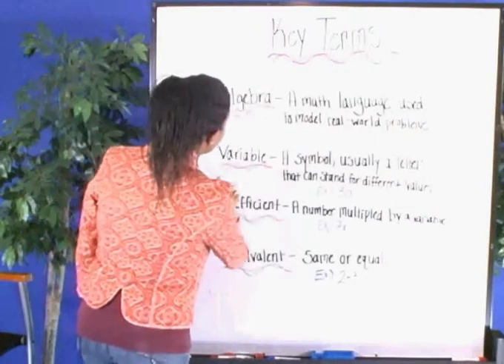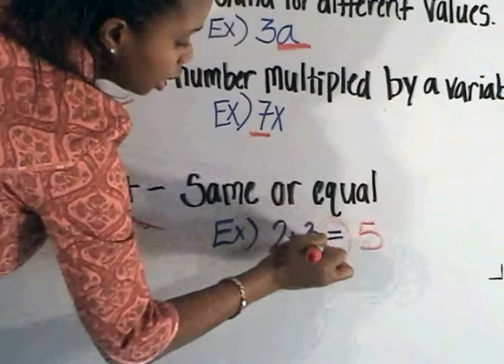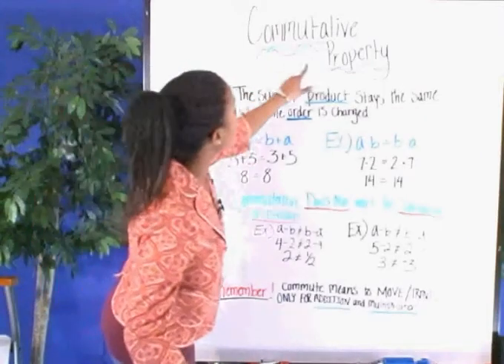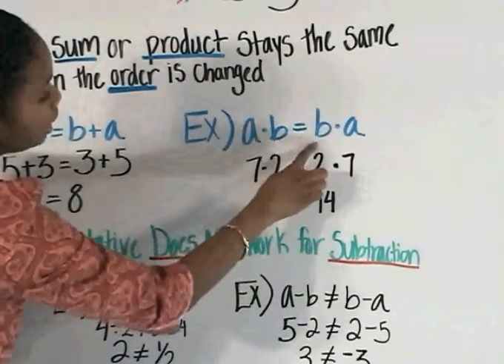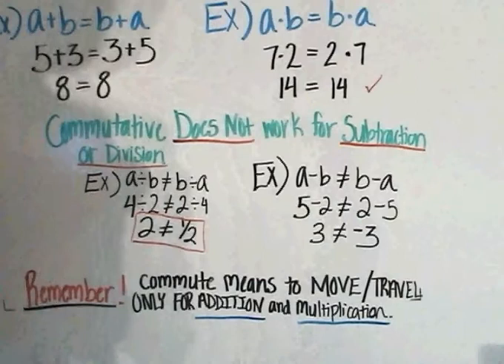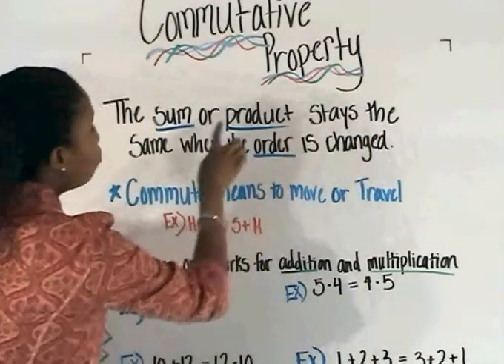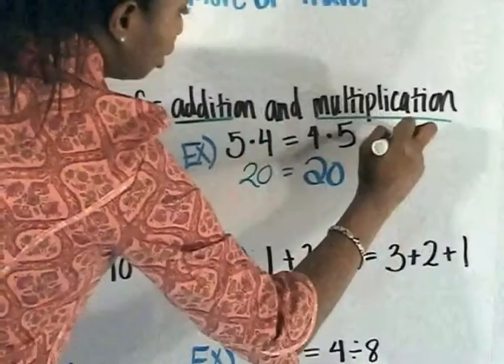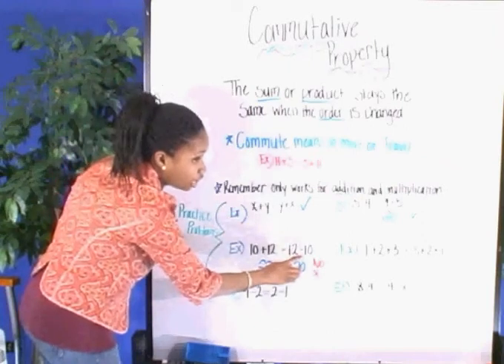Sample Education Builders DVD Tutorial (To order DVDS\\]] Visit: educationbuilder.com)